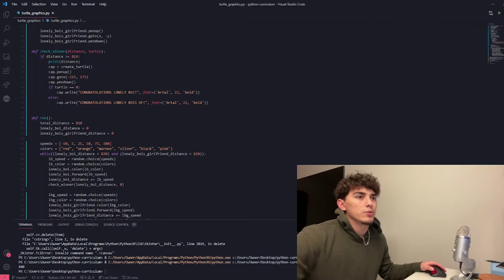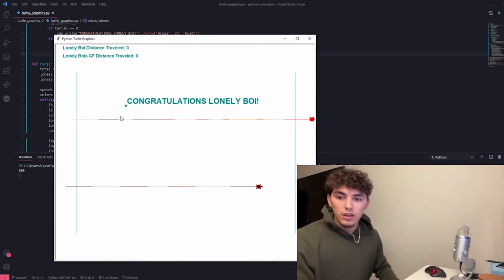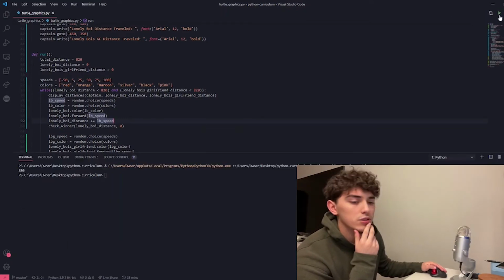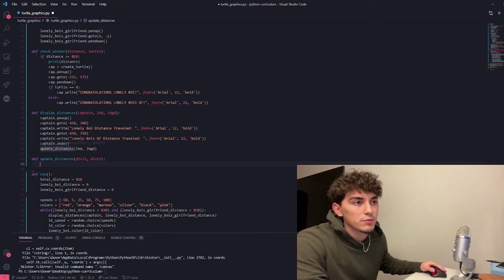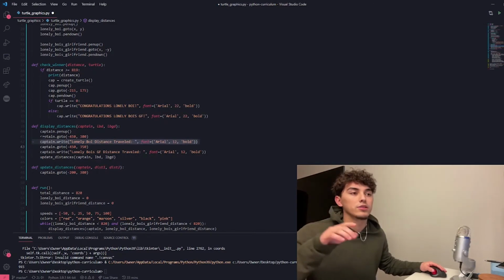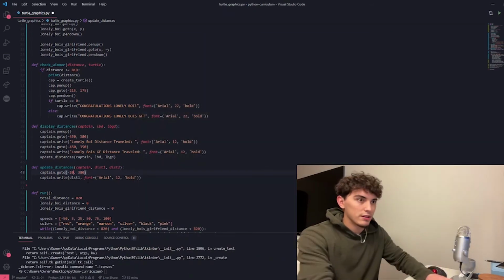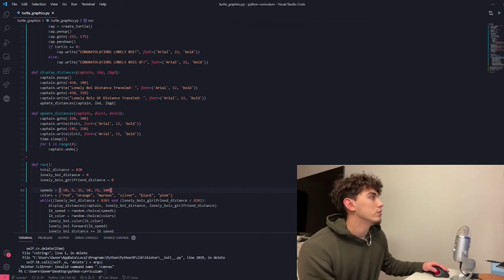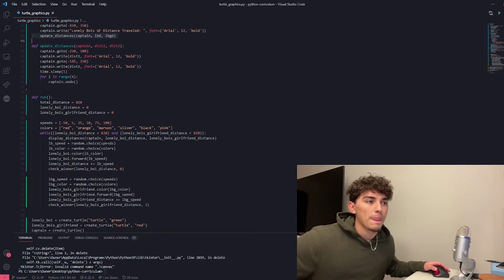Turtle Graphics Racing Game: Displaying Updated Distance Traveled 08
In this video, we introduce a new function - undo(). We use this function to update our distance traveled data at the top of our screen.